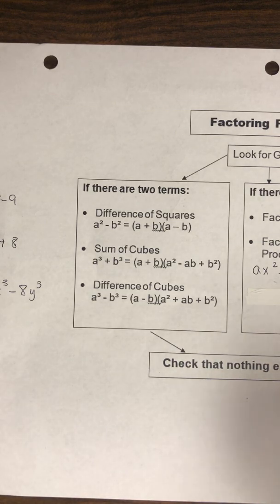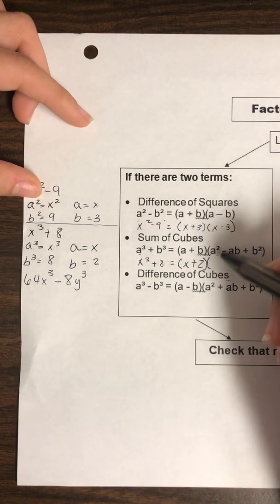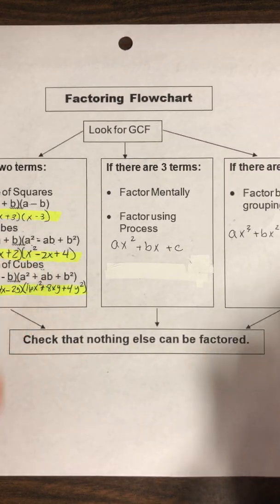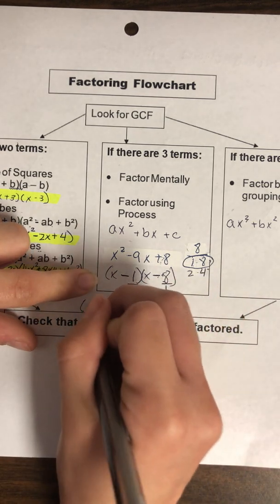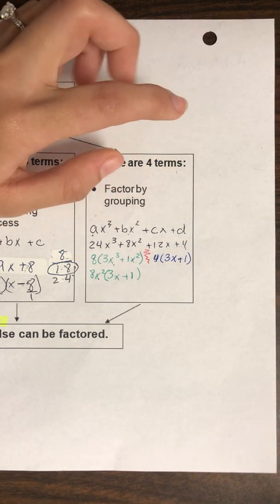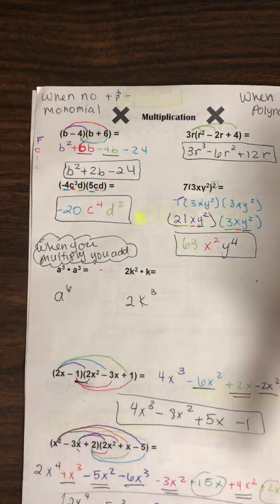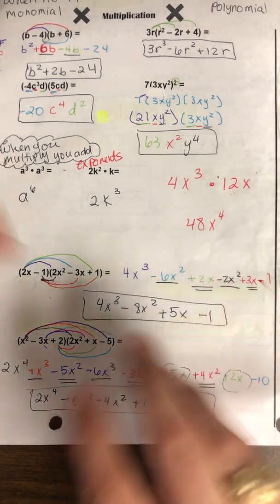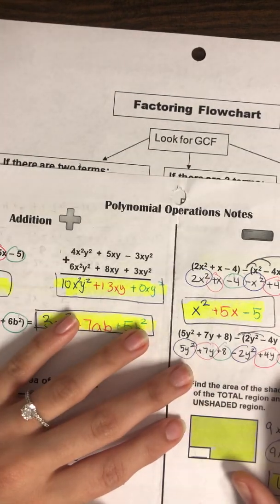Review Unit MID 7